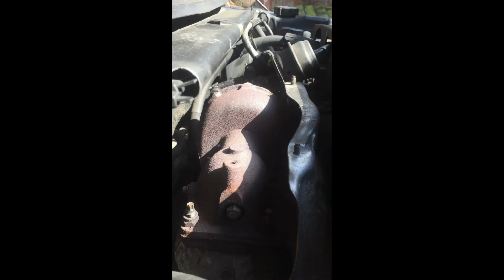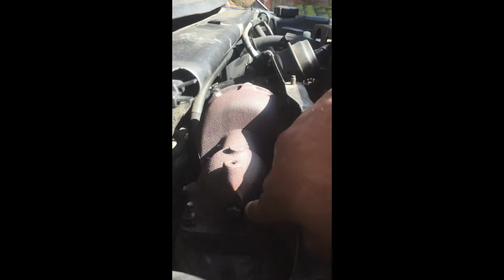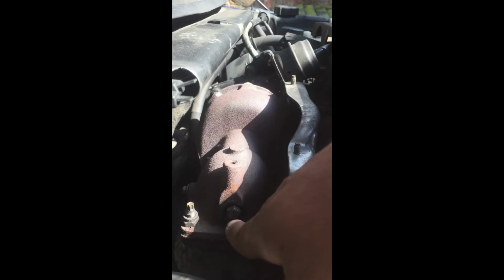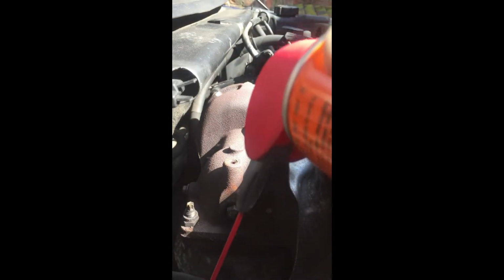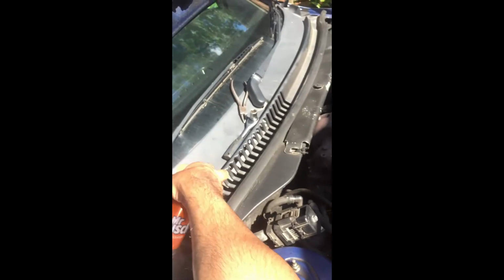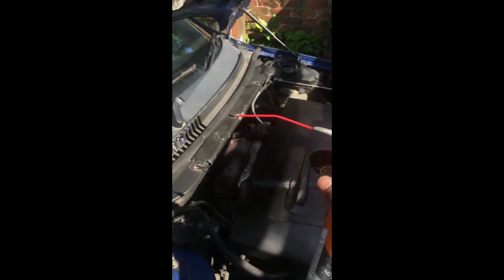Jaguar X Type Turbo Fix - Fix that squeaky blocked turbo mr muscle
In this video I show you how to fix a lazy turbo without taking it off.